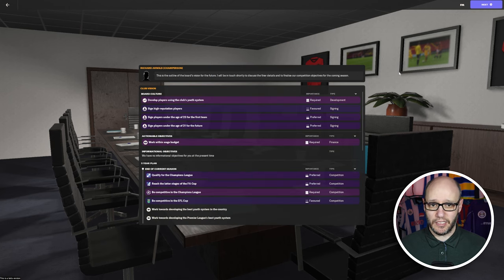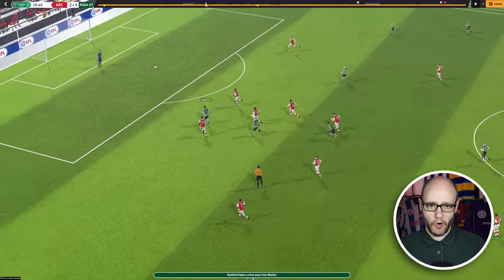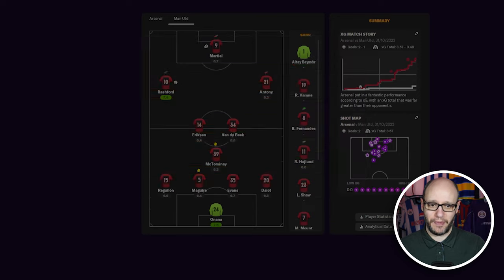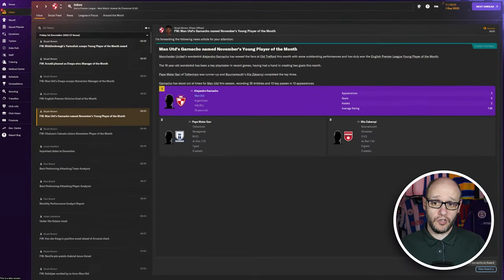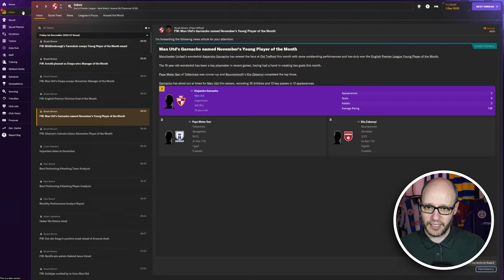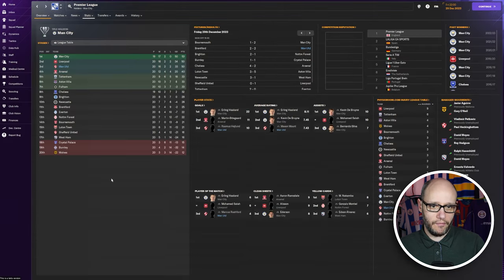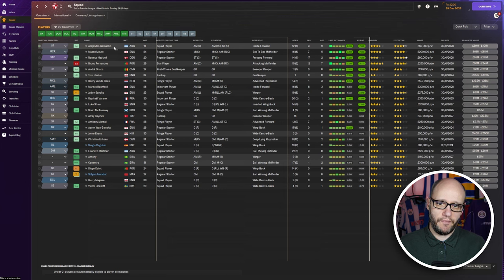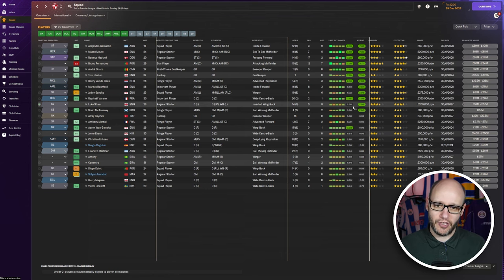Making Man Utd GREAT again! | FM24 Man Utd - Episode 1 | Football Manager 2024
A new SAVE in FM24, we look to make MAN UTD great again!

Follow HERE 👇 if you dare -

ABOUT DOOPA DADDY
I am here to share my love of football management games and if I can help anyone that shares the same love then it makes it worth the work that goes into making content.

🏆 Tip, Tricks and guides
🎮 Let's Play with gameplay
Making Man Utd GREAT again! FM24